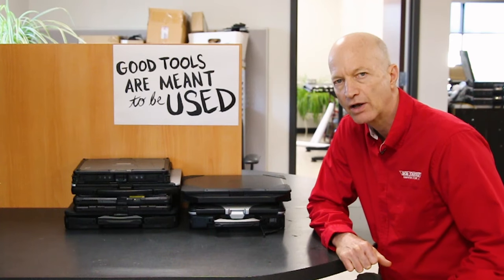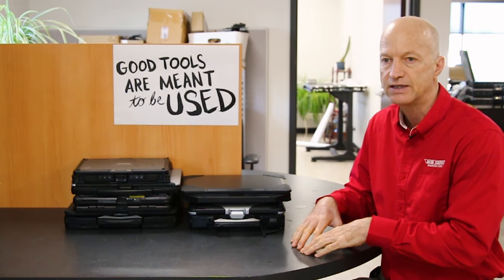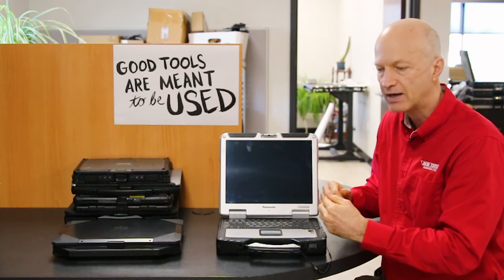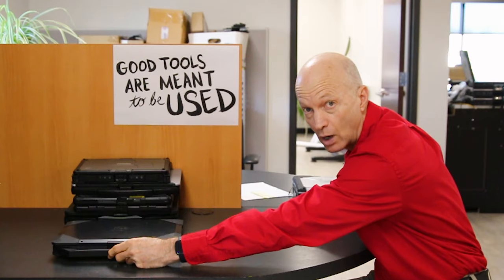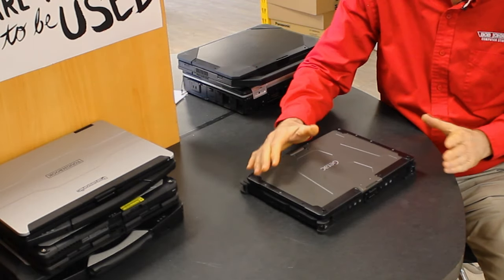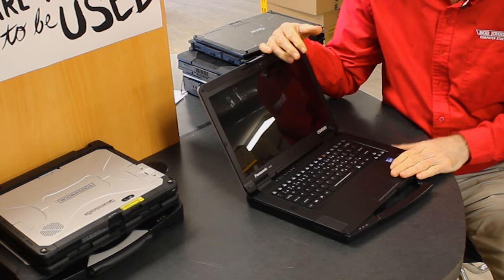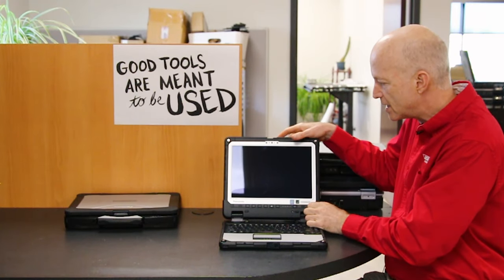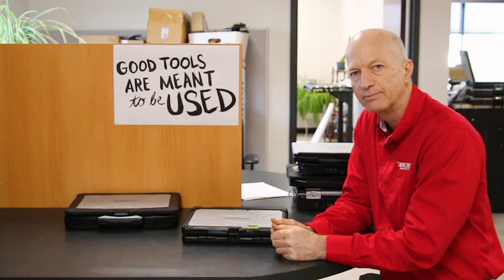The Best Rugged Laptops of 2024 - For Automotive & Tuning!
This week, Bob reviews the best rugged laptops on the market for automotive mechanics going into 2024. These rugged laptops stand out due to their extreme durability.

*▬ Chapters ▬*

00:00 | Introduction
00:13 | Automotive Laptop Hazards
00:45 | Rugged Laptop Options for Automotive
00:59 | Panasonic Toughbook CF-31
02:22 | Dell Latitude
03:11 | Getac V110
03:50 | Panasonic Toughbook CF-55
04:33 | Panasonic Toughbook CF-33
05:35 | Conclusion

*▬ Social Media ▬*